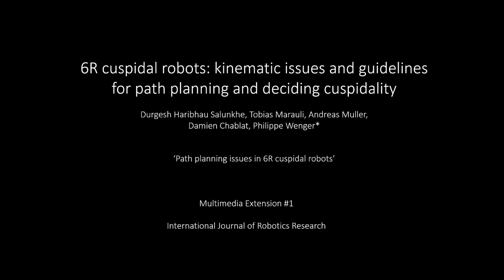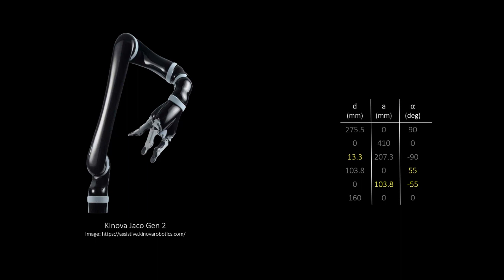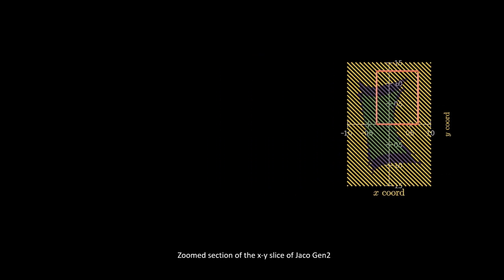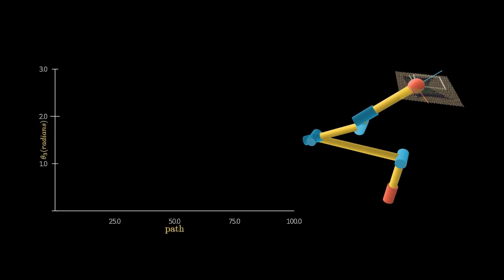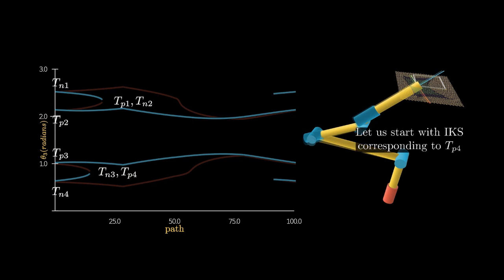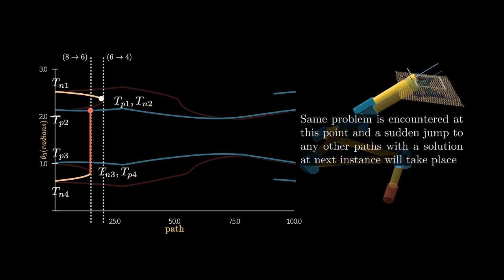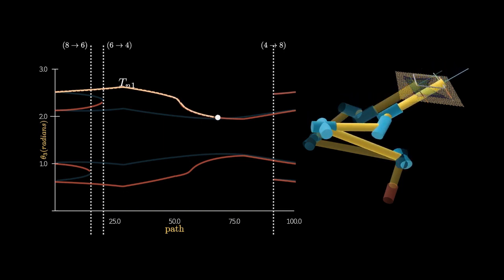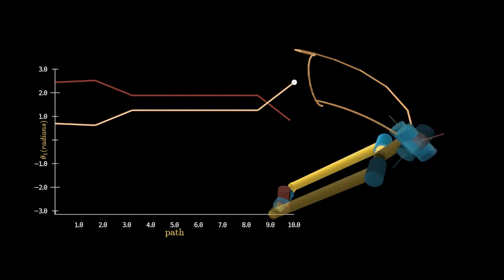6R cuspidal robots: kinematic issues & guidelines for path planning and deciding cuspidality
This video is a multimedia extension #1 for the paper submitted to the International Journal of Robotics Research (IJRR) titled '6R cuspidal robots: kinematic issues and guidelines for path planning and decidingcuspidality'.

The video presents different types of paths possible in a cuspidal robot.